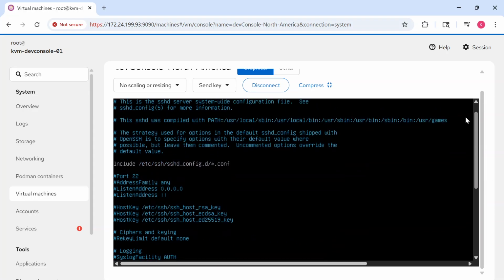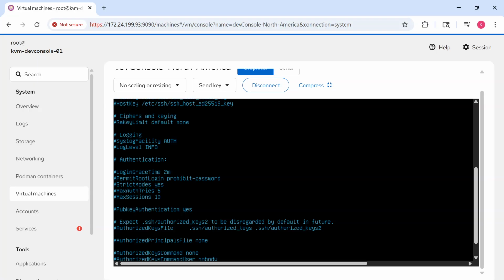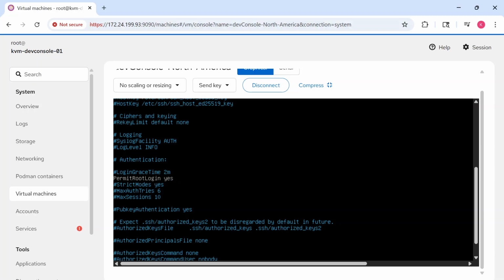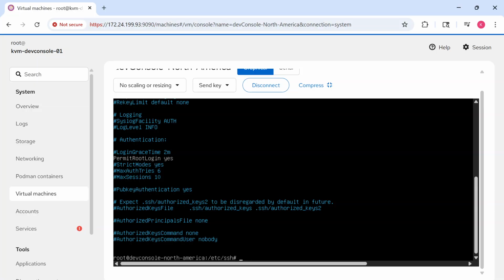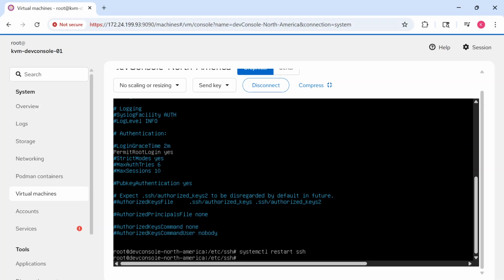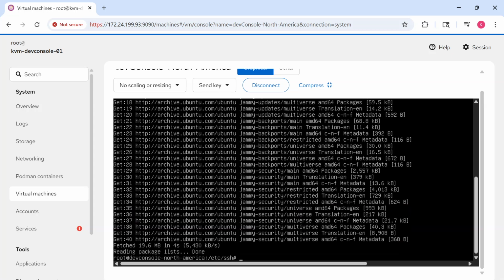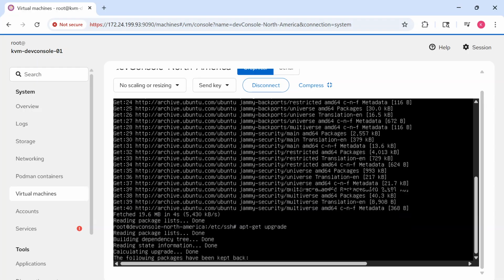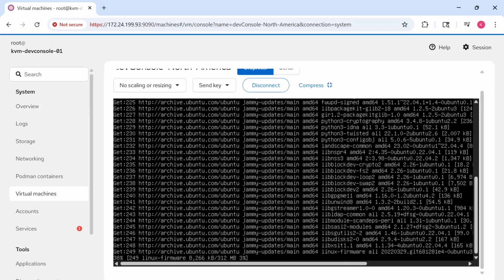Upgrading the kernel to the latest version